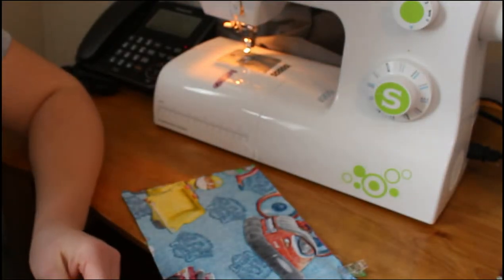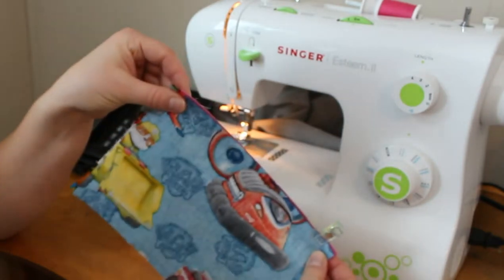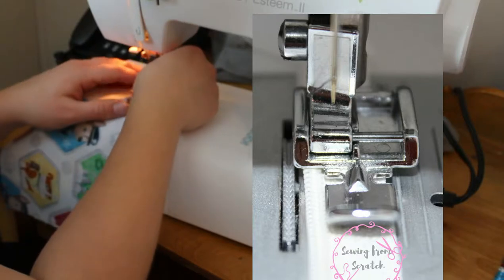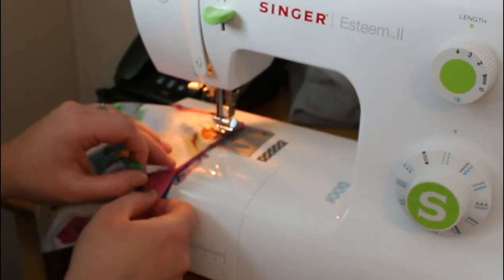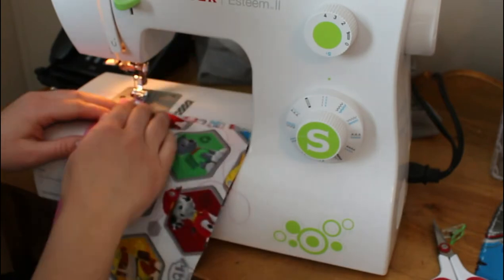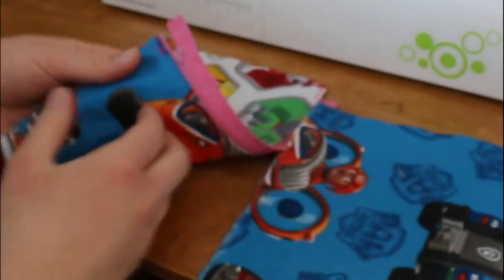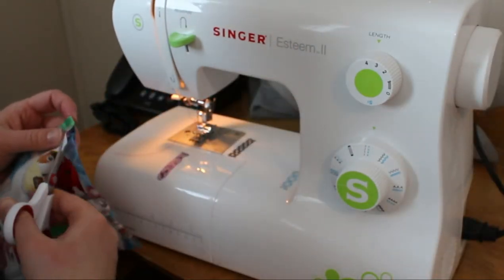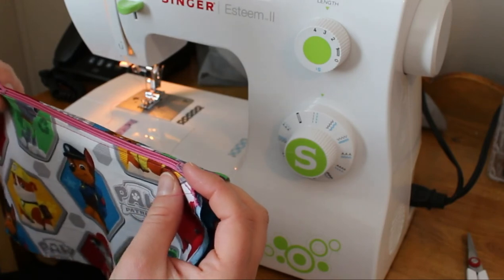How to Use a ZIPPER FOOT on a Sewing Machine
Using a zipper foot can be intimidating at first. Once you just DO IT, you'll learn that they aren't that bad with the right tutorial.

Hey! Welcome to Sewing from Scratch. Join me as I teach everything I know! I believe life is about constantly learning and sharing that knowledge to better yourself and those around you.

The coordinating blog post for this episode can be found